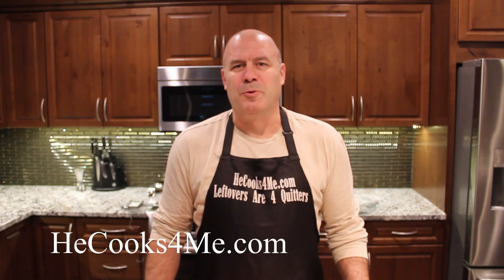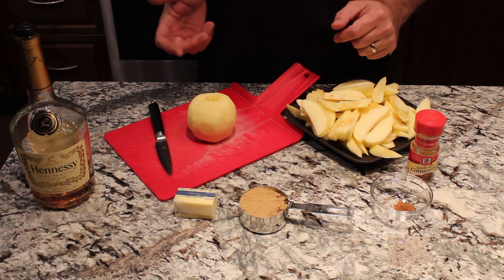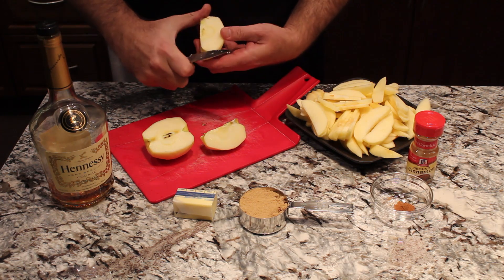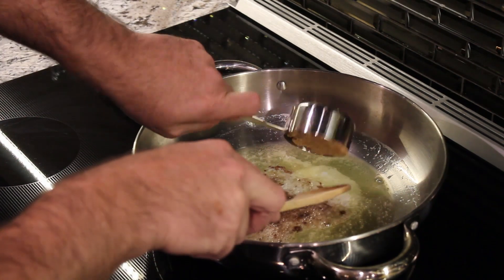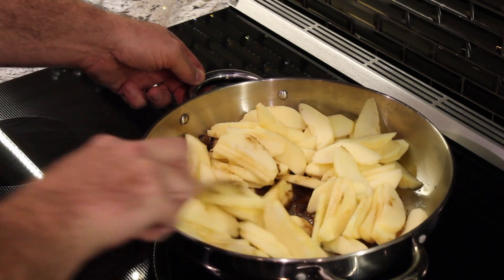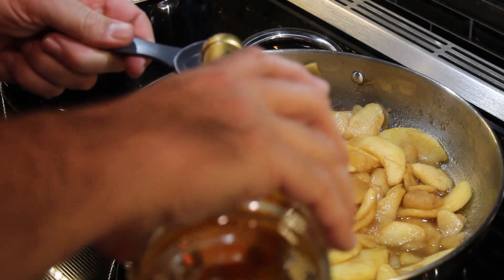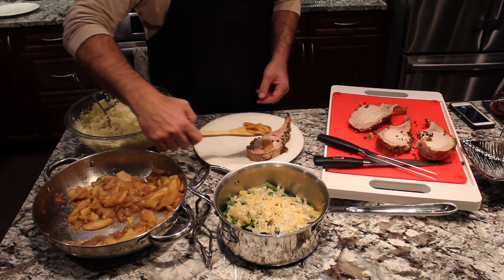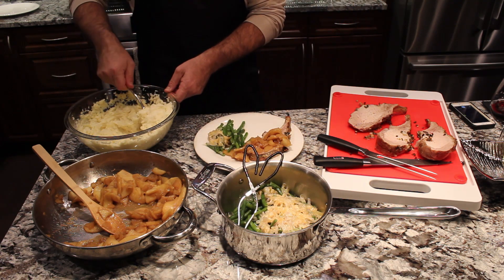Drunken Apples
The perfect side dish for a pork roast or pork chops or pork of any kind… and pretty darn good over ice cream as well!
Ingredients
• 7-8 Granny Smith Apples, peeled, cored and sliced
• 4 Tbsp Butter
• 1/2 cup Brown Sugar
• 1/2 tsp Cinnamon
• 2 Tbsp Cognac
Directions
• Melt butter in a large chef’s pan or sauce pan over medium low heat
• Add cinnamon and brown sugar. Stir until well mixed
• Add apples. Stir with a wooden spoon (to avoid breakage) until soft and well coated (20-30 minutes)
Add Cognac and simmer for 2 minutes